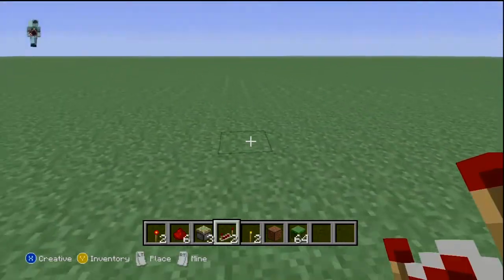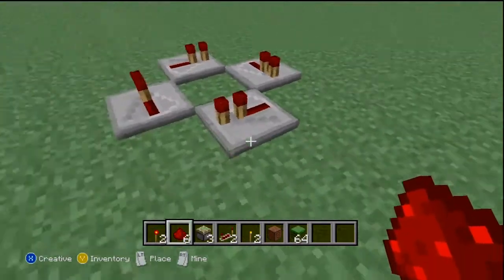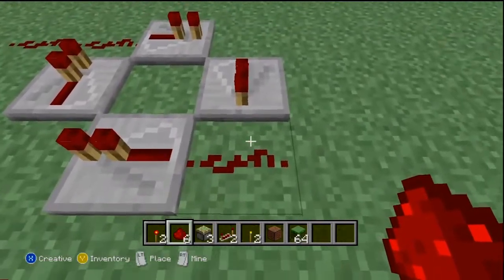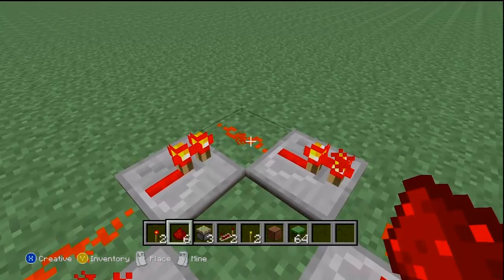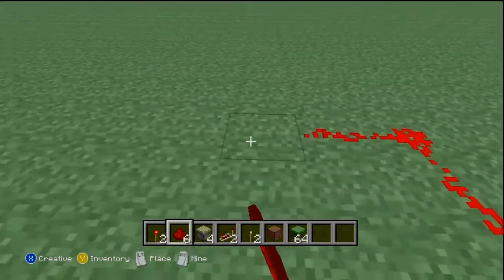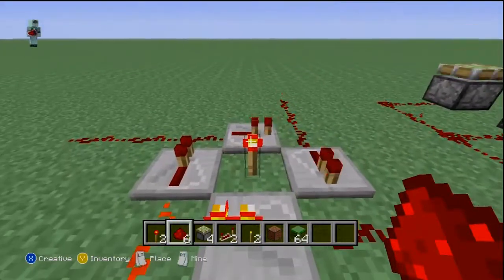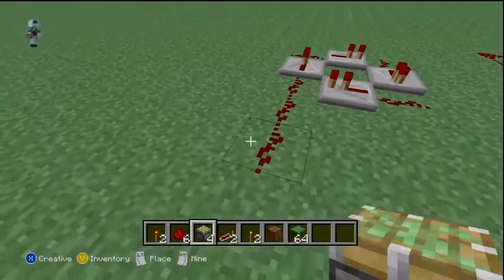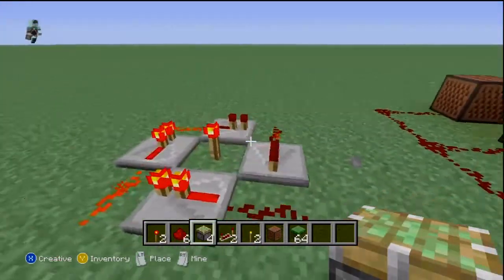Updated! How to Make a Redstone Constant Current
Nathan makes a follow up video on episode 1 by showing you an easier method to make a redstone circuit.